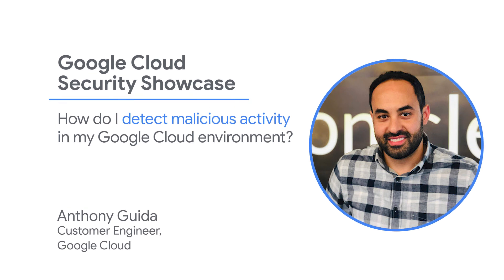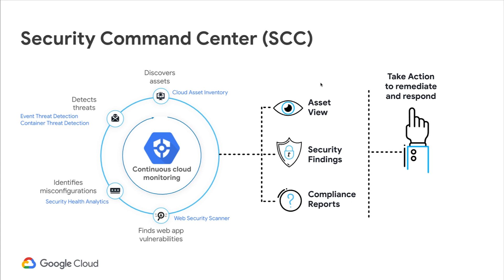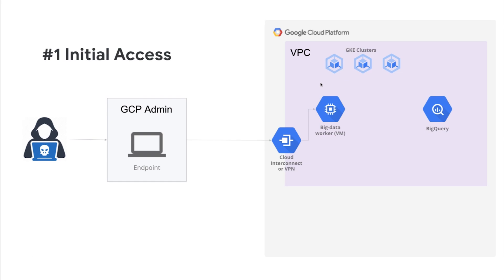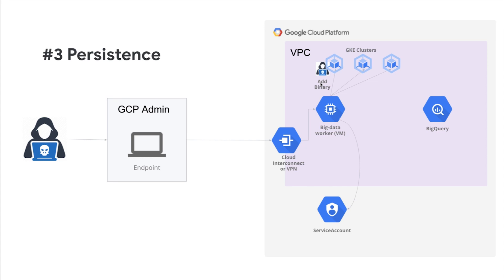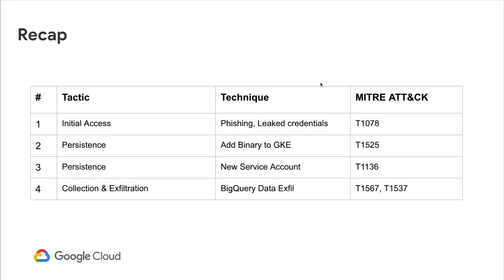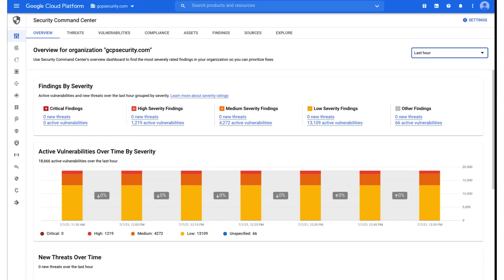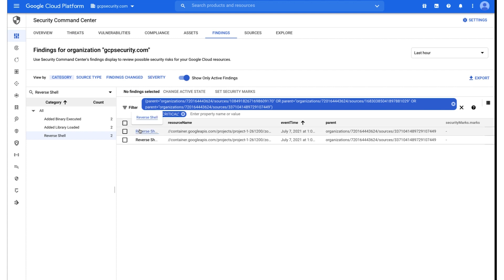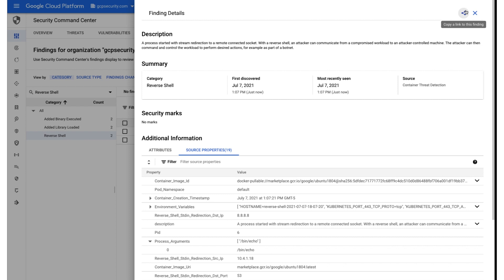How do I detect malicious activity in my Google Cloud environment?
Security Command Center (SCC) is a native security and risk management platform for Google Cloud. SCC detects threats targeting your Google Cloud environment. This video demonstrates how SCC detects threats that are using different attack tactics from initial access to exfiltration.